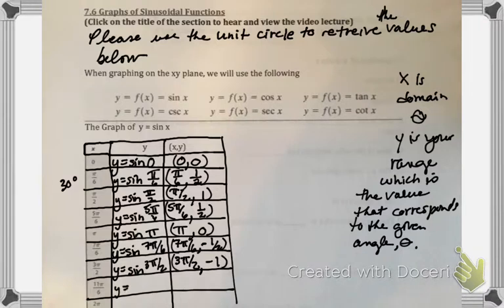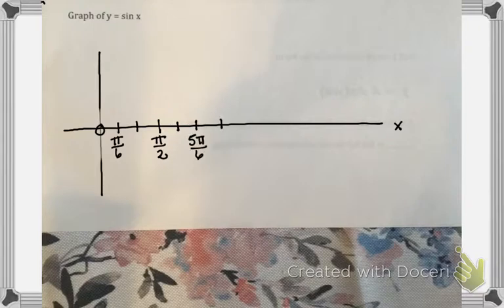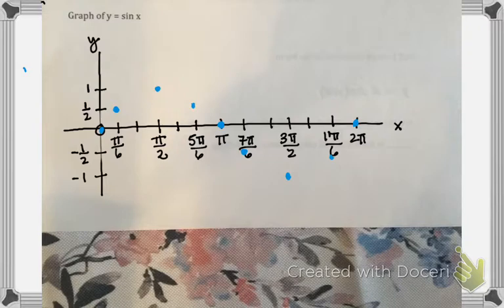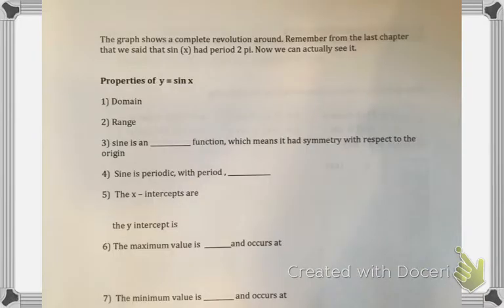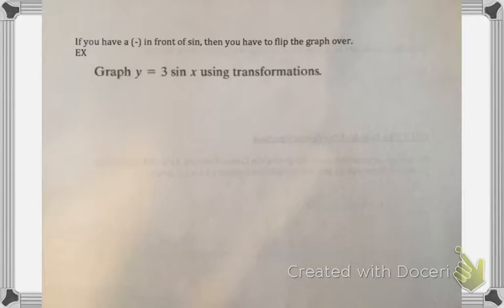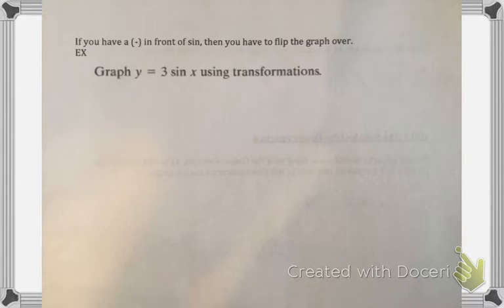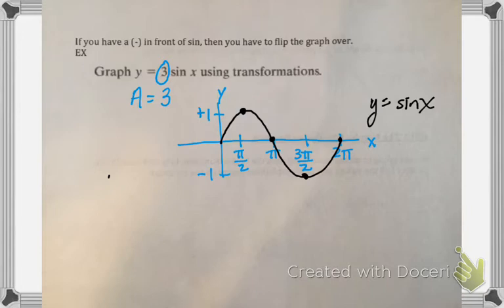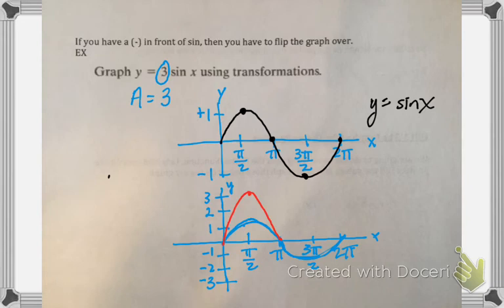7.6 part 1 MAC 1114